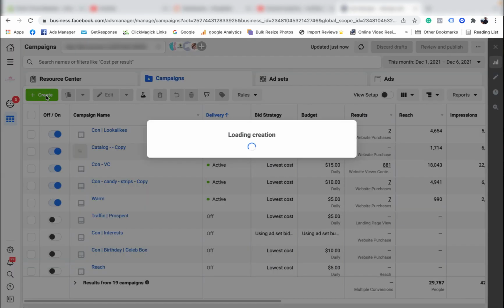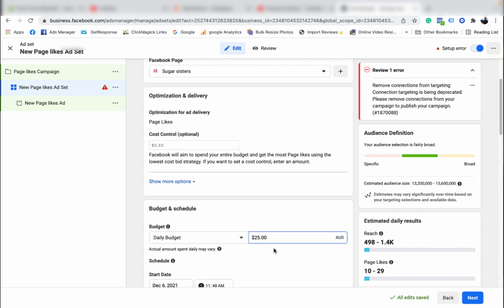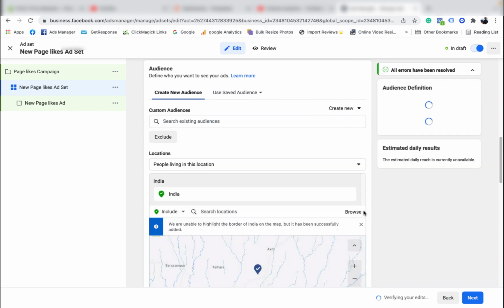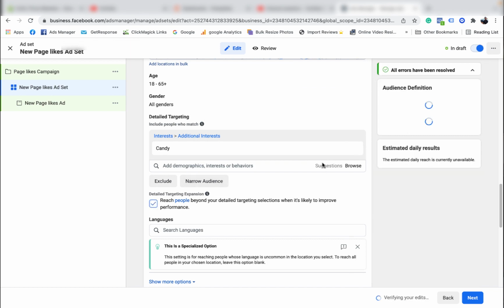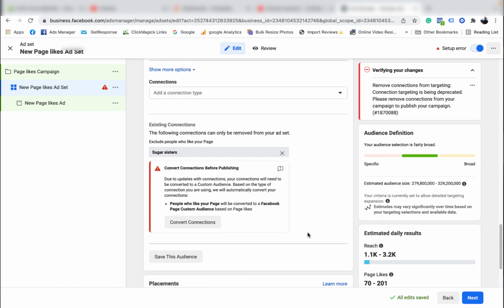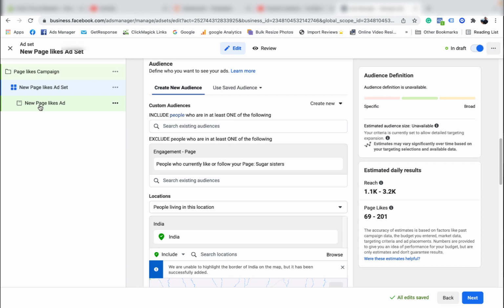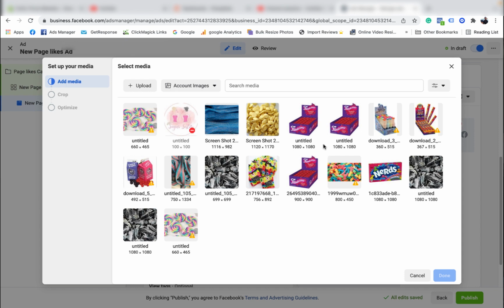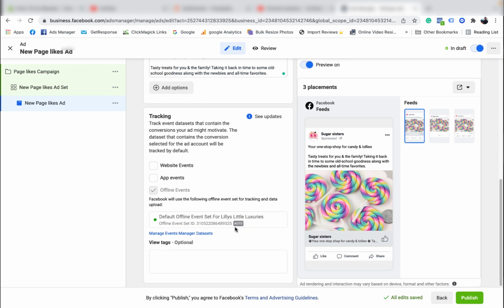Get Cheap LIKES On Your Facebook Page | How To Get More Likes On Facebook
|| Facebook Ads For Local Businesses || How To Get More Likes On Facebook ||

Peace ♥